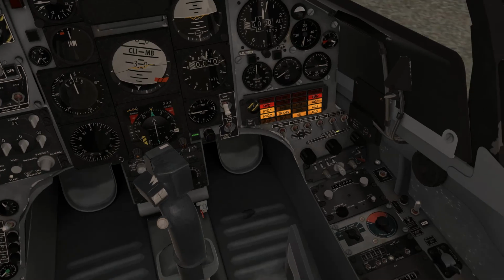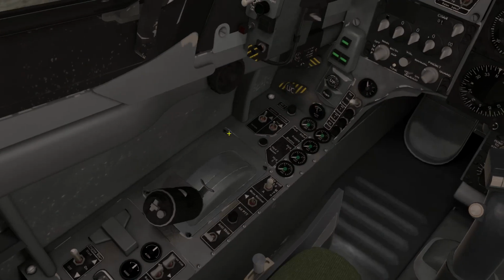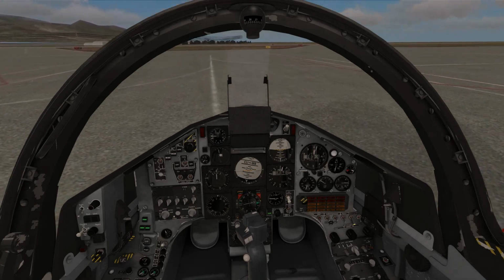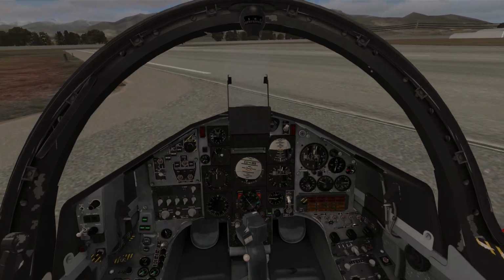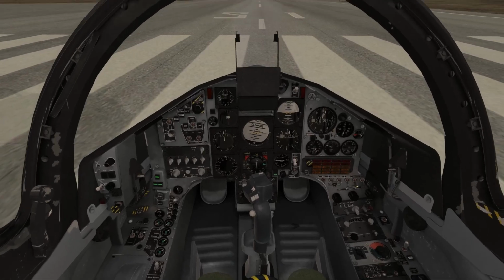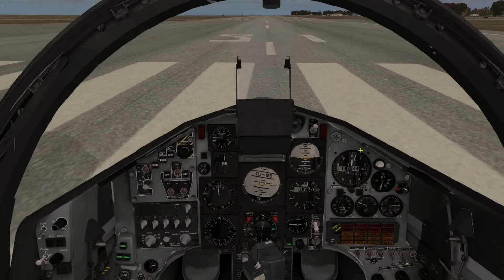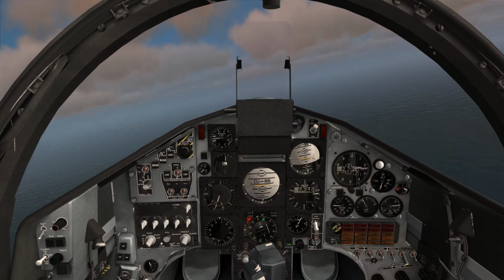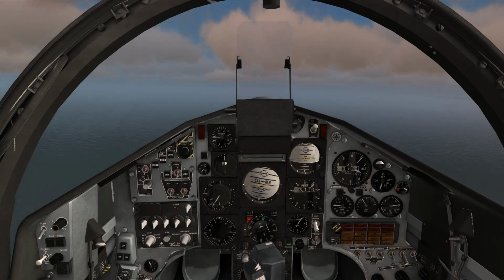DCS World Basic Navigation in the Hawk! Help Needed lol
An example of a run i have been trying the last few days with limited success :)